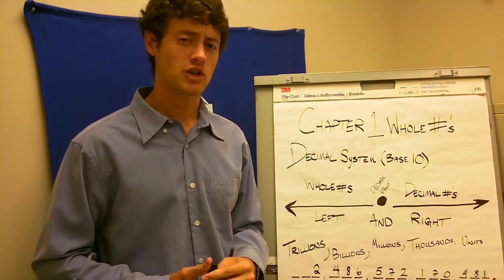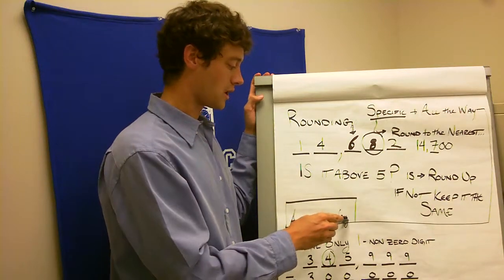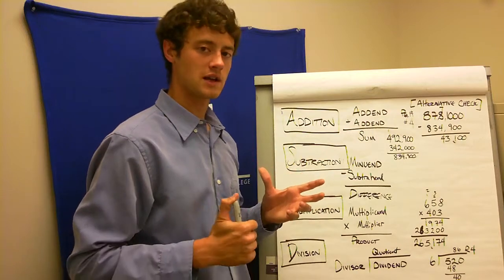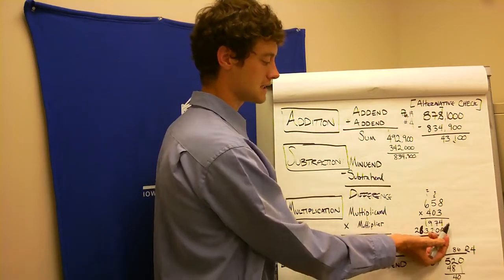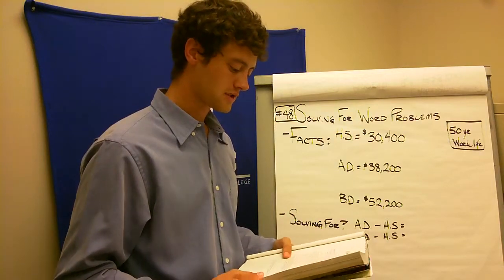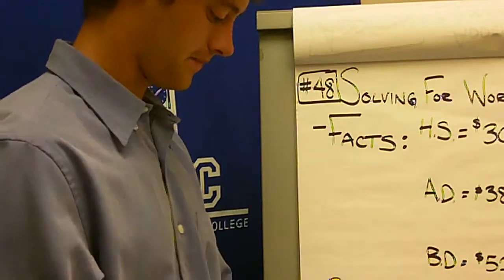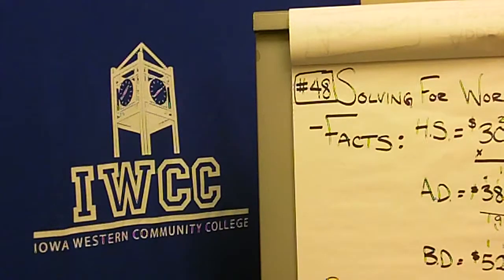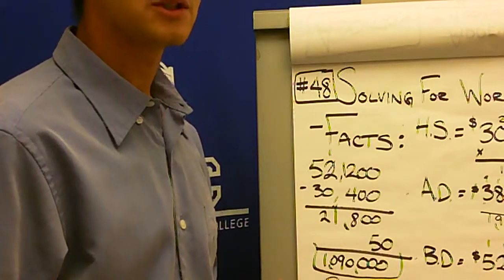Chapter 1- Whole Numbers- HiDef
Business & Financial Math, Math 711, Chapter 1- Whole Numbers.